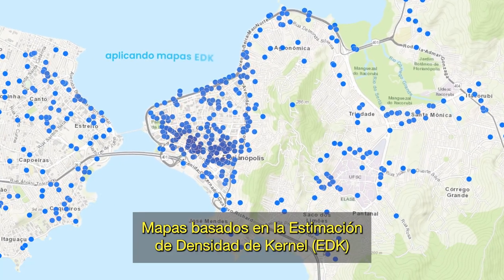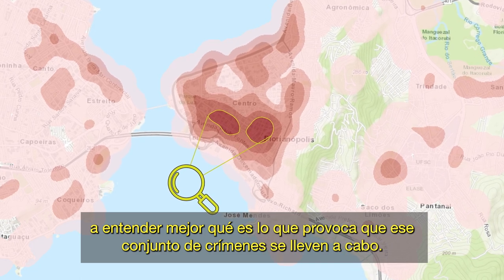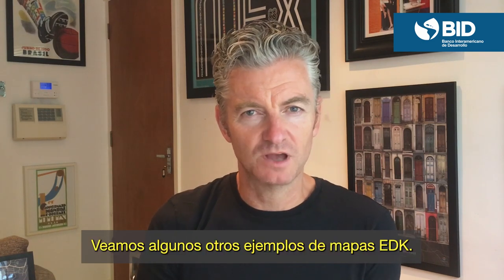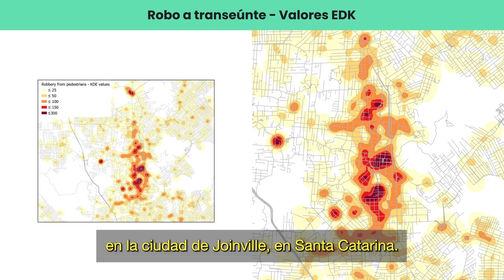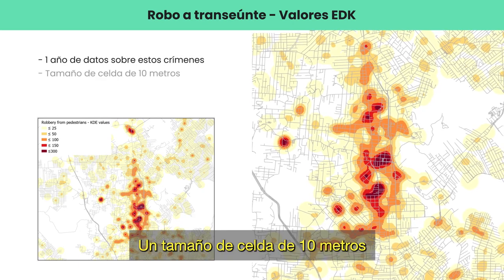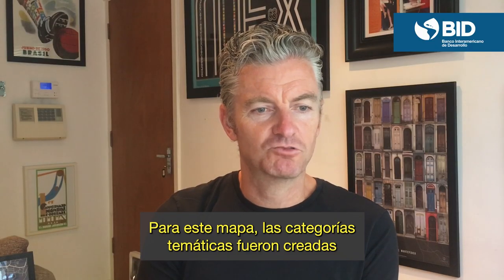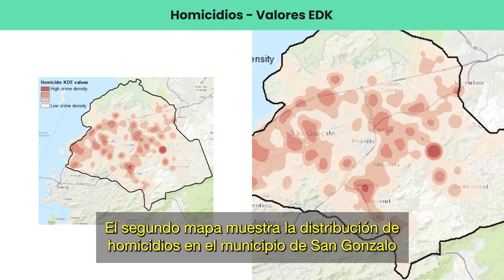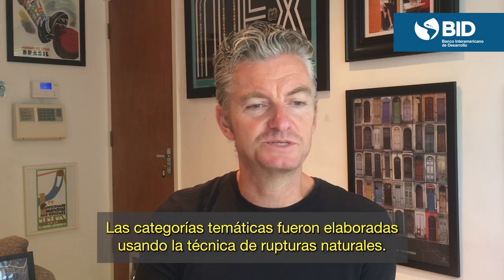Plataforma de Evidencias | Análisis Espacial I – Mapas EDK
Doctor en Criminología por la University College London (UCL) y profesor asociado en la misma institución, Spencer Chainey explica cómo utilizar los métodos de estimación de densidad Kernel para visualizar los puntos calientes de la delincuencia

Desde el Banco Interamericano de Desarrollo trabajamos para mejorar vidas en América Latina y el Caribe.